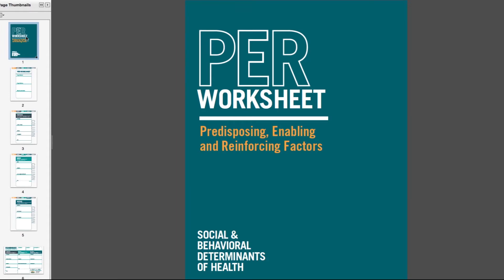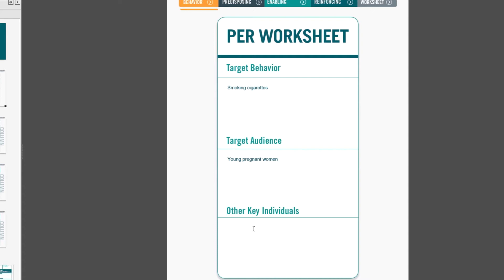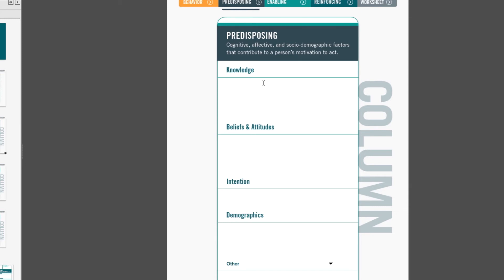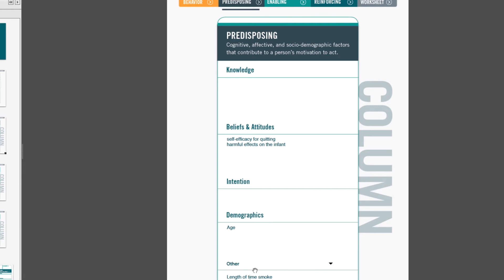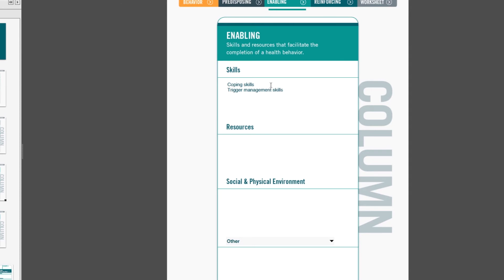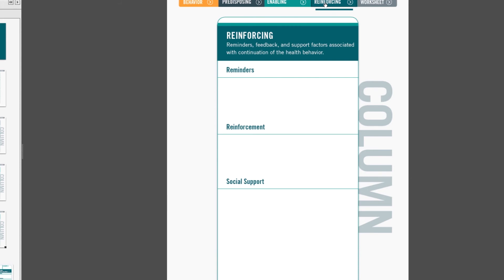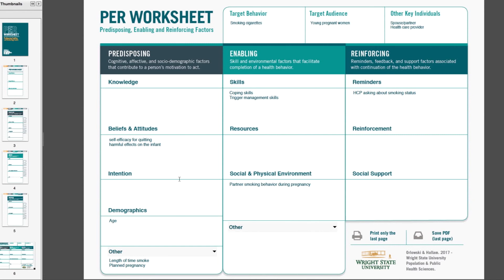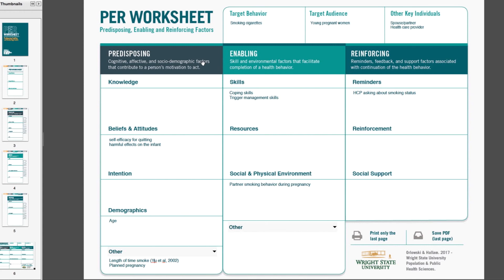Predisposing, Enabling and Reinforcing Factors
Marietta Orlowski, Ph.D., Associate Professor of Population and Public Health, discusses Predisposing, Enabling and Reinforcing Factors (PER).